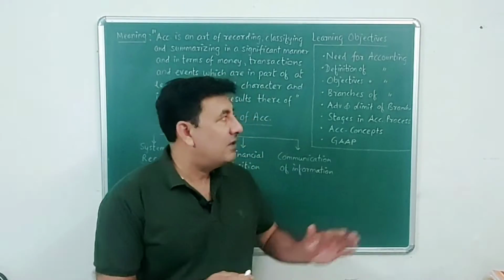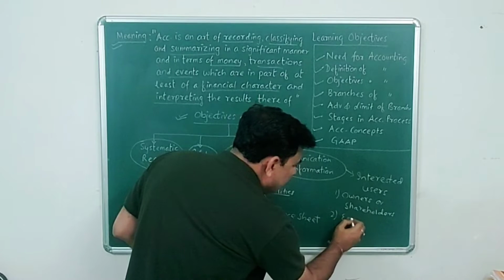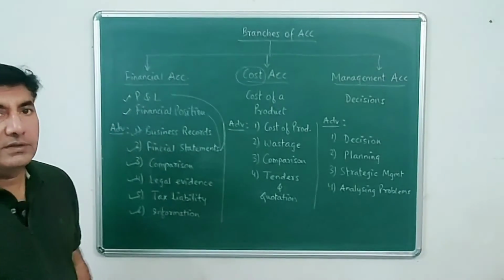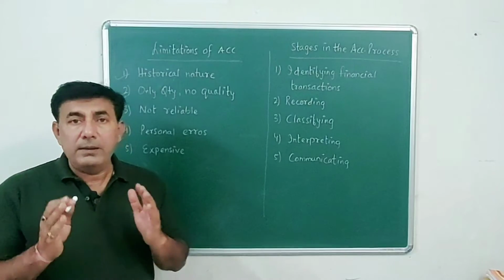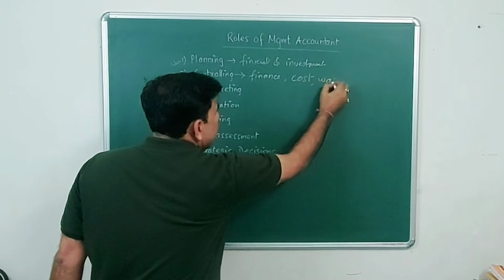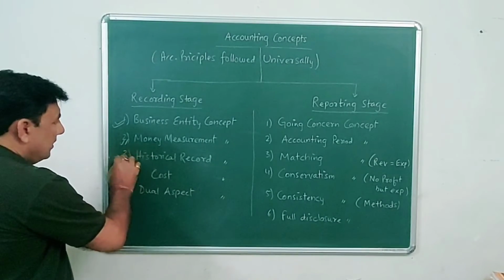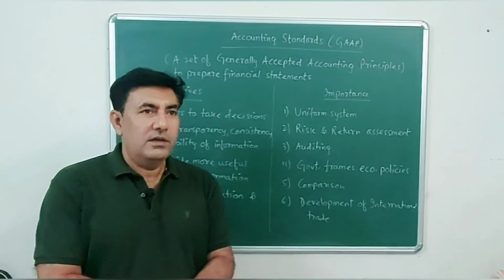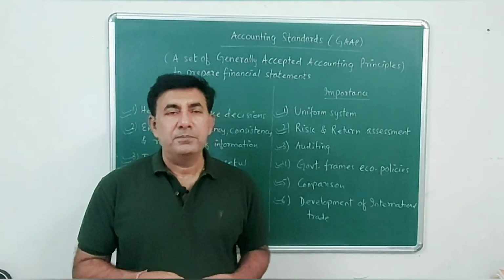MCO-05 यूनिट-1 लेखांकन एक अवलोकन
इस वीडियो में, मैंने MCO-05 प्रबंधकीय निर्णयों के लिए लेखांकन MCOM यूनिट-1 लेखांकन का अवलोकन के सभी महत्वपूर्ण विषयों को विस्तार से समझाया है।

निम्नलिखित विषयों की व्याख्या की गई है:
लेखांकन की परिभाषा
लेखांकन के उद्देश्य
लेखांकन की आवश्यकता
लेखांकन की विभिन्न शाखाएँ
लेखांकन के लाभ
लेखांकन की सीमाएँ
लेखांकन प्रक्रिया में शामिल चरण
लेखांकन अवधारणाएँ

अच्छे परिणाम प्राप्त करने के लिए MCOM अध्ययन सामग्री, नोट्स, रिकॉर्ड किए गए वीडियो और सुझाव यहाँ से प्राप्त करें

मेरी MCOM ई-पुस्तकें अमेज़न किंडल पर उपलब्ध हैं: